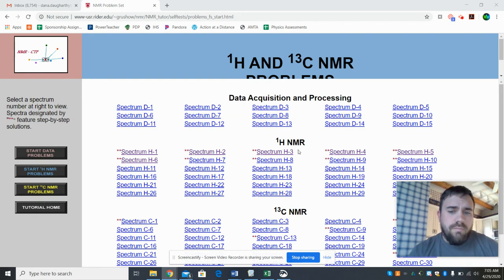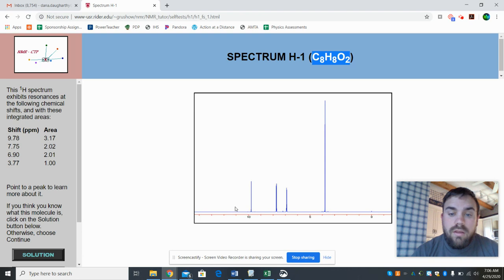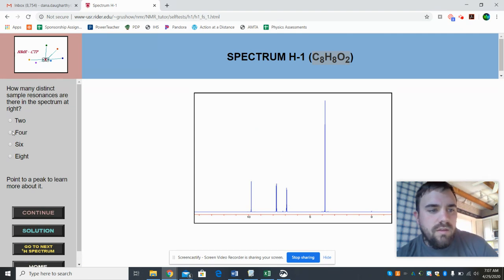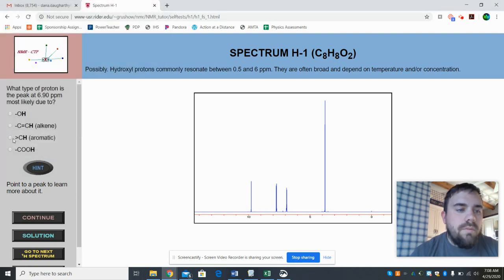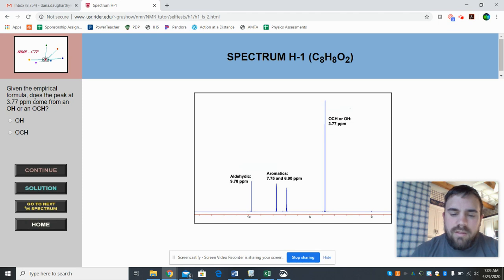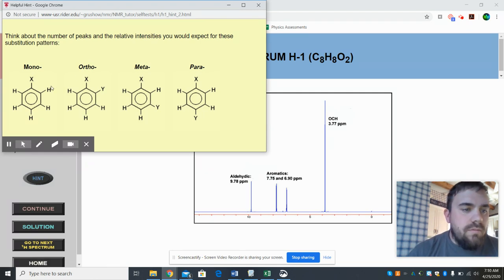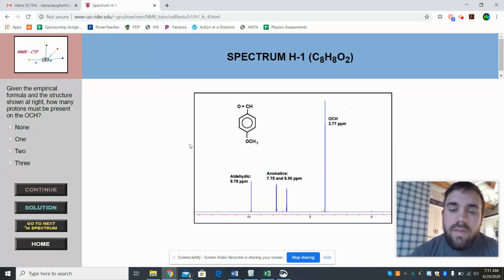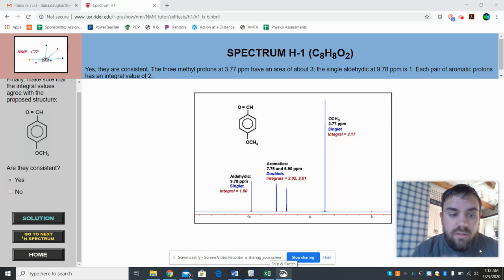Proton NMR Problems